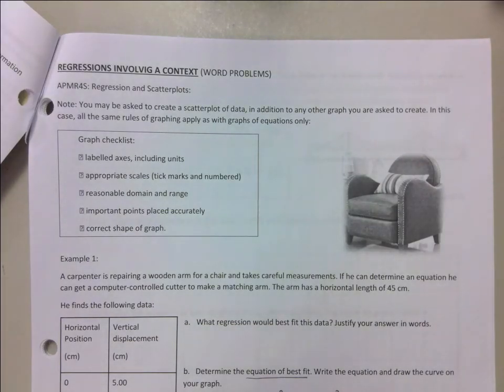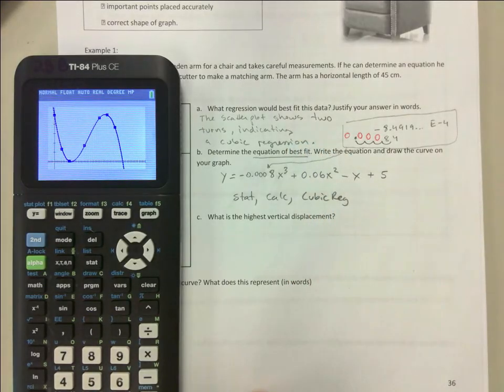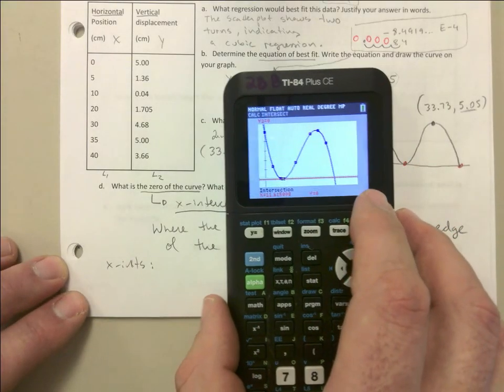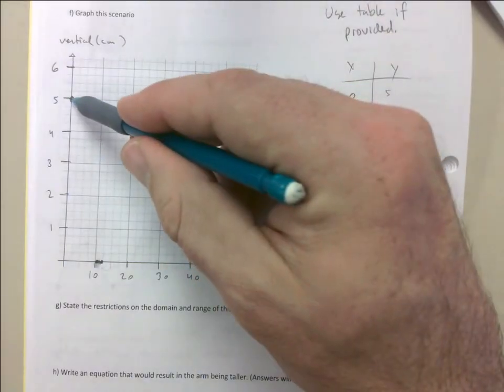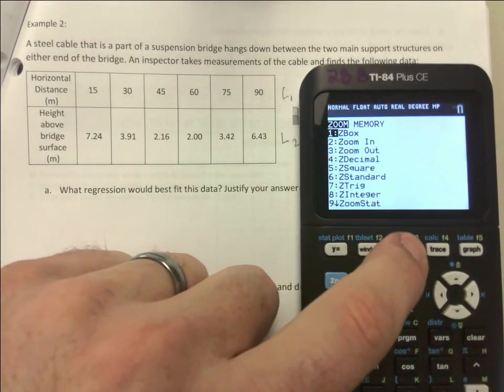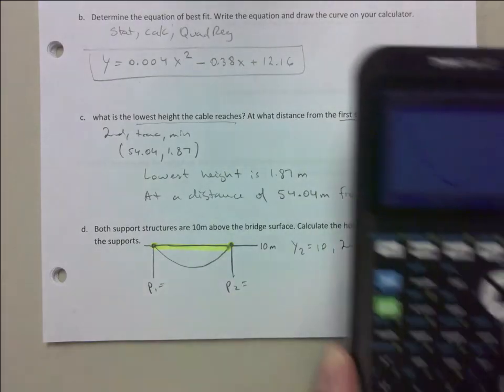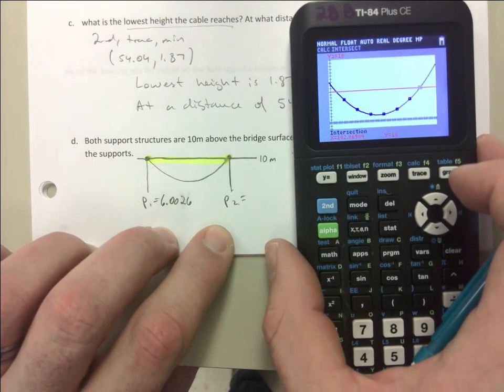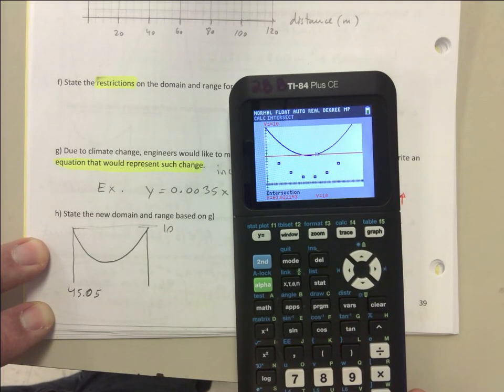CH 6 REGRESSIONS EXAMPLES (CUBIC AND QUADRATIC)